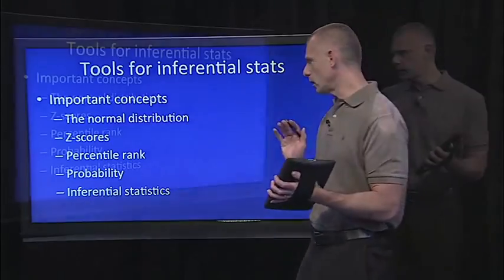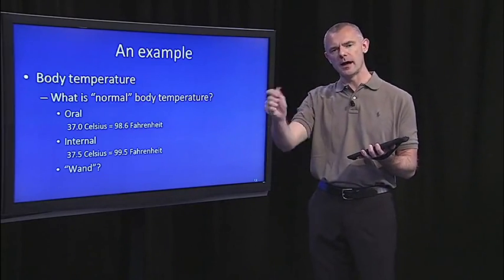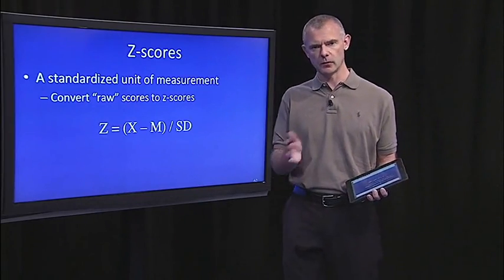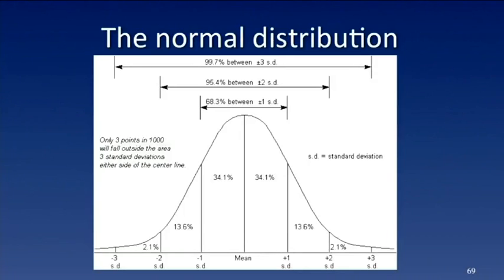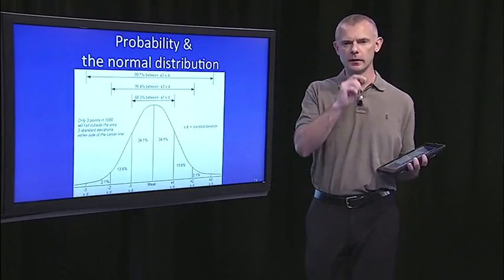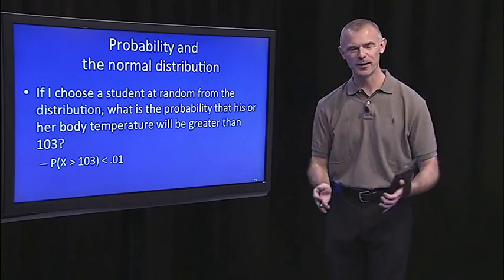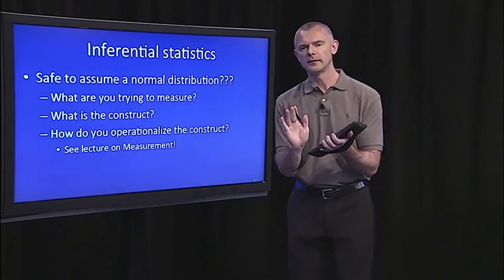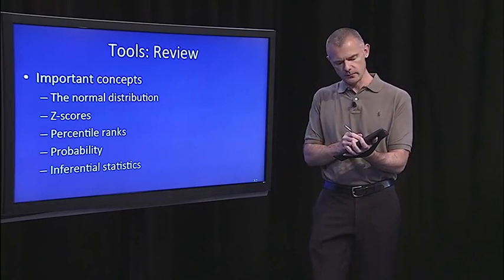2 5 Lecture 2c Tools for Inferential Statistics 1444